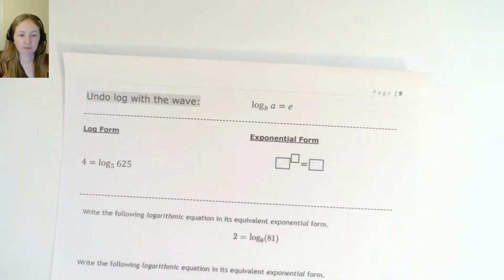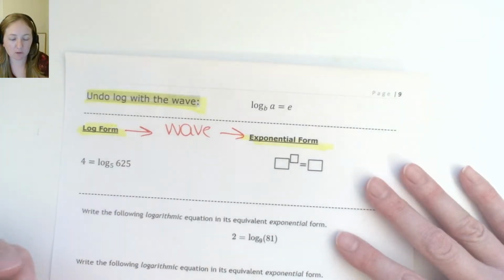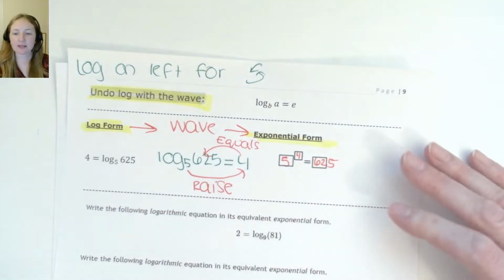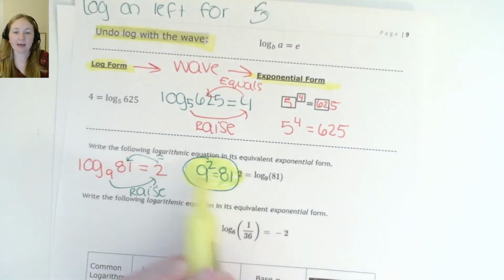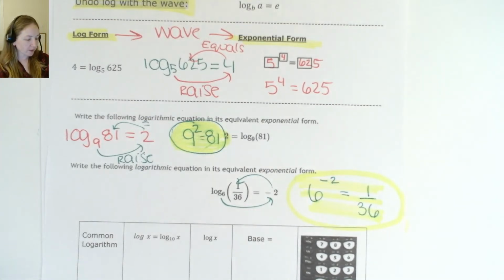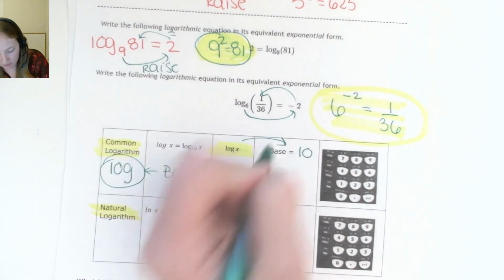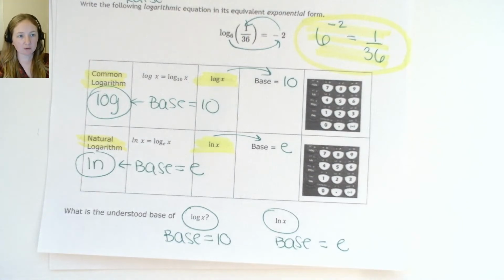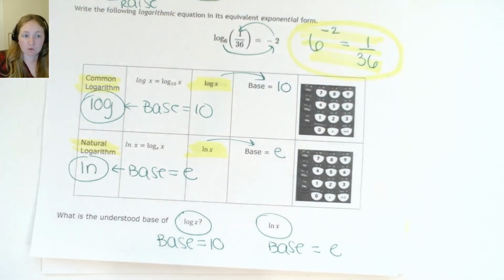page 9 - Logarithms